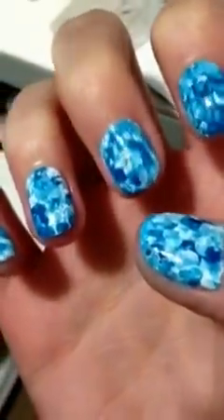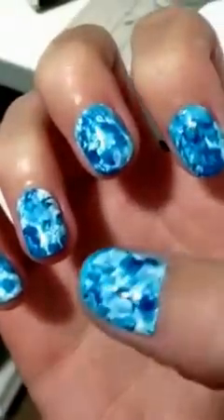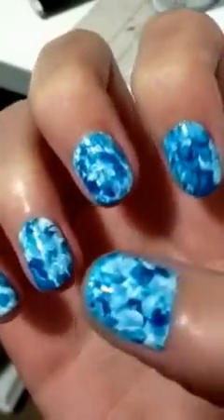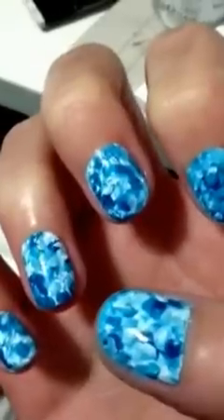Fish Scales Nail Art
Learn how to make this super cute and easy fish design :)